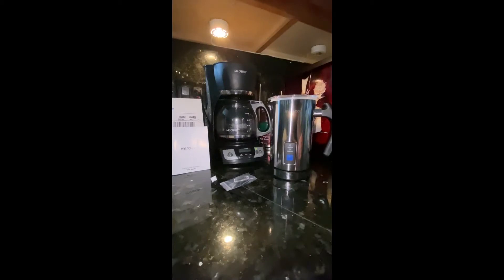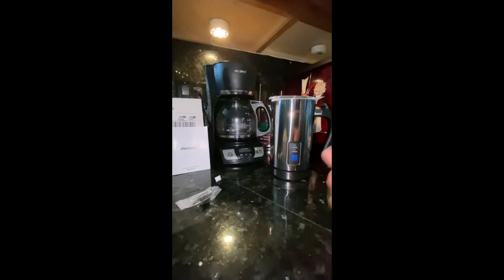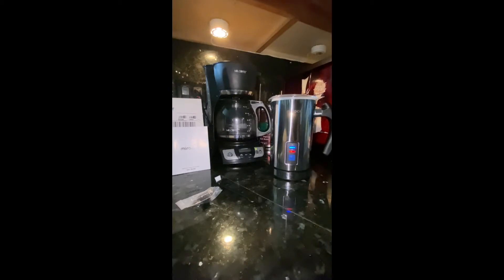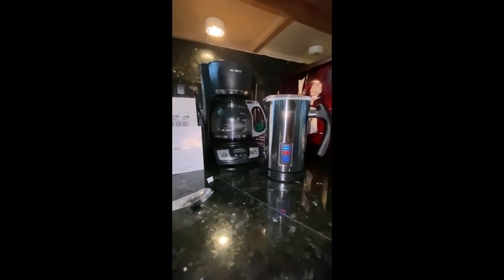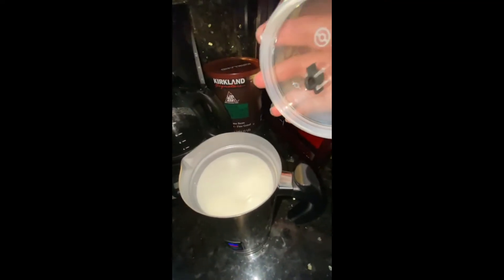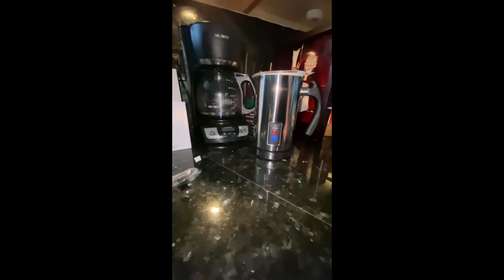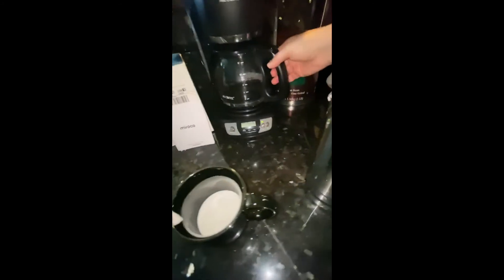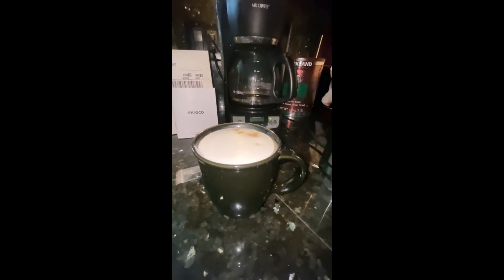Miroco Milk Frother Review & User Manual | Best Seller Milk Frother & Steamer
I bought a handheld wand style frother but ended up almost never using it. Why? It requires skim milk and we don’t drink it. Since you don’t need much milk for frothing, we would never use up a quart before spoiling. Enter the newer style frothing pitchers. The advantage: any type of milk whips up beautifully frothy, just like the coffeehouse. We had very good luck with Miroco’s kettle so we thought we’d give their frother a “whirl.”

MIROCO FROTHER EASE OF USE:
Mostly terrific. You fill the frother to either of two fill levels, depending on how much of the bubbly, foamy stuff you need. The lower fill level is just right for two cups of coffee. I added whole milk to the lower fill line, turned on the machine and the milk swirled until bubbles form, and then . . . VOILA! Rich, light froth. Total time to completion is just 1:35.

We first added sweetener to the black coffee we brewed in our excellent Bonavita coffee maker. We tried two ideas. First, we made a batch by spooning the froth over the black coffee. This first idea was tasty and looked just like a rich dark beer with its head on top. However, we all preferred the second technique we tried. This involved a combination of first brewing coffee, then pouring in some of the frothed mixture, stirring it up. Then, for a final step, we spooned lots of the light froth on top. To my surprise, there is little difference in coffee satisfaction whether using whole milk or our usual half and half. The result is looks and and taste just like the best coffeehouse cappuccino. And, if you prefer latte, just use the same technique with less coffee, and more of the milk mixture.

MIROCO FROTHER VERSUS WAND STYLE / CONVENIENCE AND CLEANING:
No contest. The wand style must be hand held and then is messy to put down without mucking up the counter when it is coated with froth. The Miroco is relatively easy to use and clean. However, since the components are electric, be sure never to wash like the rest of the dishes. What works for me: I carefully fill the pitcher under the faucet, being sure no water runs down the side to get near the electrical components underneath. I pour out the water and repeat twice more. Then, a bit of the still sticky milk residue is left behind. I then take a moist paper towel, wipe it out, and it’s ready for next use.

MIROCO FROTHER SUGGESTIONS FOR IMPROVEMENT:
The fill lines are embossed in the same non-stick dark grey color as the rest of the inside of the unit. The color is just like a nonstick pan. Even under good kitchen lights, these are hard to see. When doing a second batch of froth right after the first, you need to use a paper towel to uncover the fill lines, but this is not difficult. However, for next generation I hope the company will do the inner fill lines in a light contrasting color.

MIROCO FROTHER ADDITIONAL USES:
There is also a warm setting with no froth that lets you heat up milk for hot cocoa with no risk of scorching. Just enough room for one cup capacity for each quick heating. Happily, no scorching like on the stove!

There is also a cold milk setting for froth without the heat. We just got an excellent Oxo cold brew coffee maker we are quickly becoming fans of. The cold brew coffee along with cold frothed milk in the Miroco is excellent, too. And, you may not know that cold brew coffee keeps a week in the fridge and is also excellent mixed one part cold brew concentrate to three parts hot water. Frothed warm milk from the Miroco frother in combination with warmed cold brew gives you almost instant cappuccino that still tastes like the best from any high end coffeehouse.

MIROCO FROTHER CONVENIENCE:
Mostly, a pleasure to use. It’s larger than I’d anticipated so I’ve included a photo next to our Miroco electric kettle. We like the Miroco kettle almost as much as the Cuisinart that’s twice the price. I noticed that Miroco also makes both black and white frothers with same capacity and no handle. But since they are insulated and with a tapered hourglass design, you can pour with no handle. So, I’m temped to check out that one, too, since our cabinet space is at a premium.

Below I’ll include my review of the Oxo Cold Brew coffeemaker, and also the kettle that’s great for heating water to make hot coffee from cold brew concentrate, and especially for teas at any final brew temperature. As you know, some teas are best at far lower than boiling temps.

Hope this has been of some small help to bring a little bit of foamy delight to your everyday routine. . . HAPPY BREWING!

Miroco Milk Frother, Electric Milk Steamer Stainless Steel, Automatic Hot and Cold Milk Frother Warmer for Latte, Foam Maker for Coffee, Hot Chocolates, Cappuccino, Heater with Strix Control, 120V